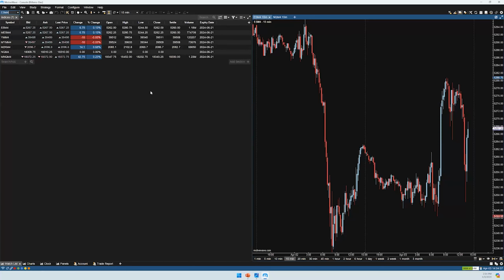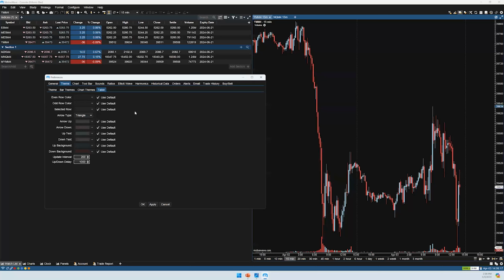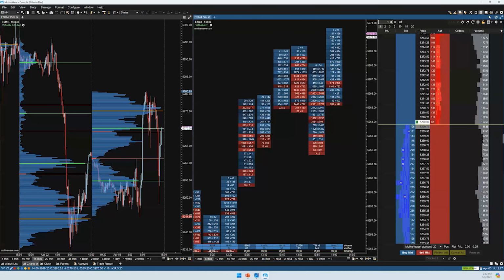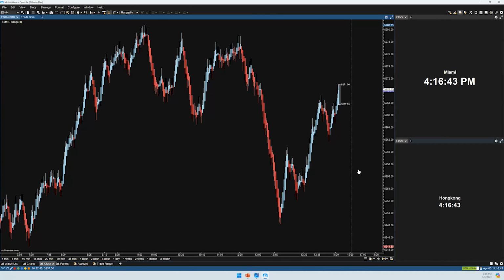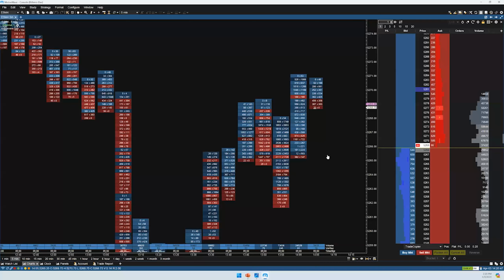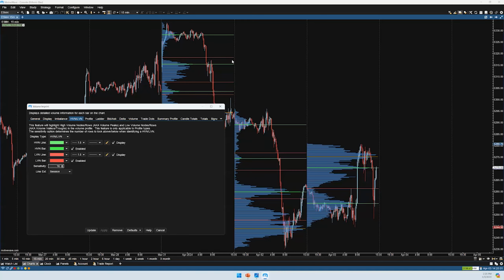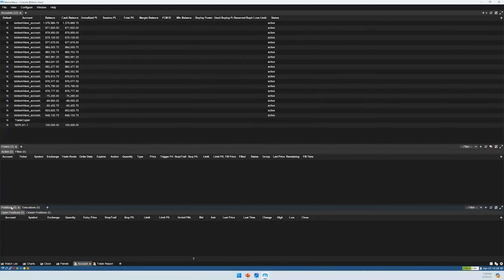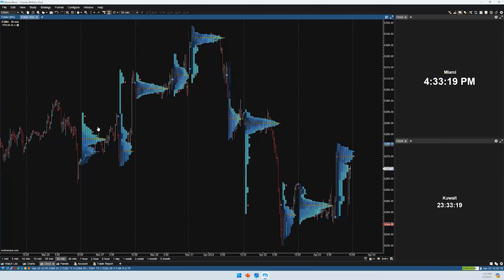Discover What's New With MotiveWave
Webinar Event Topic: Discover What's New With MotiveWave

In this webinar we will review the recent features that have been added to versions 6.7, 6.8 and 6.9 of MotiveWave.

Topics Covered:
- New table framework (DOM, Watch List, etc)
- Multiple and persistent replay mode accounts
- Heikin-Ashi for non-linear bars
- DOM updates
- Volume Imprint updates
- Trade Copier
- Auto login
- We will also discuss some of our future plans for version 7